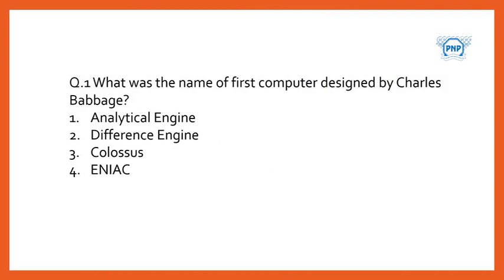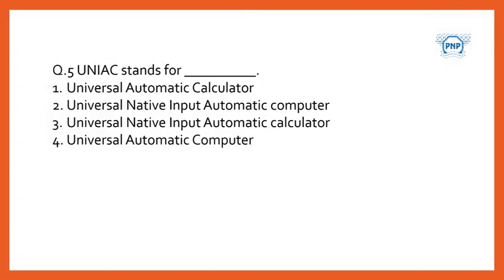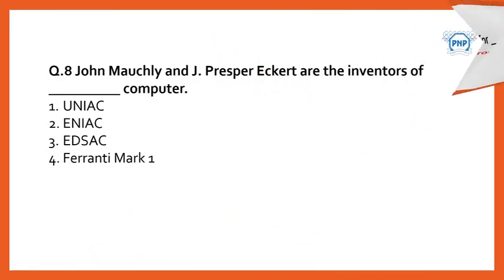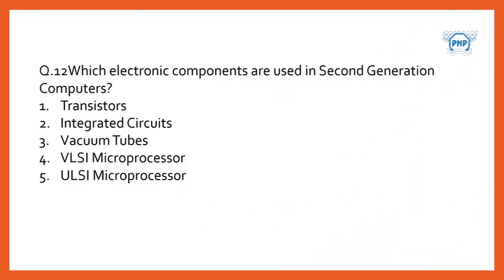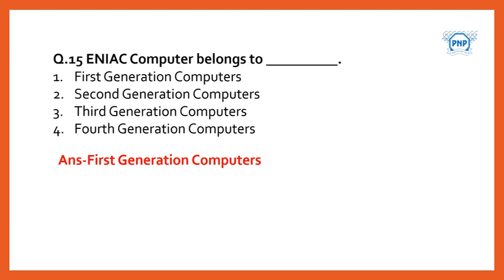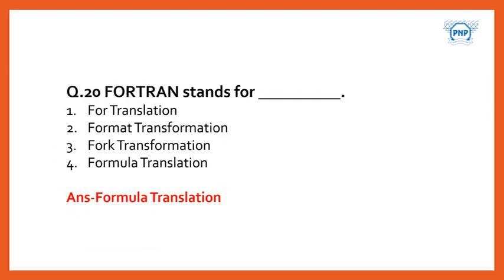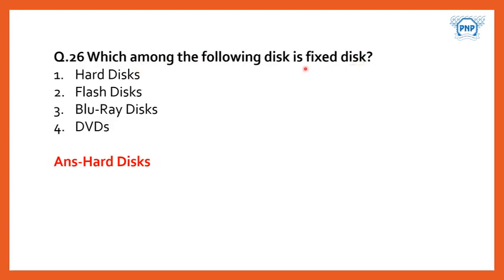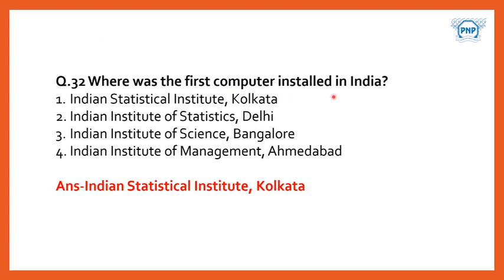GRADE 06 01 History Of Computers 1